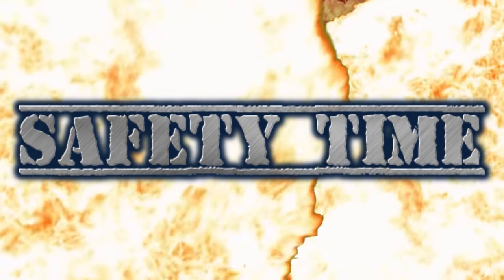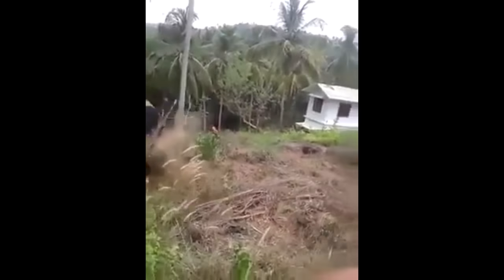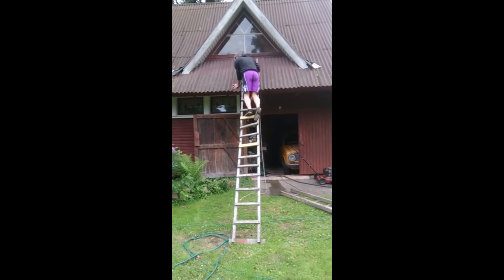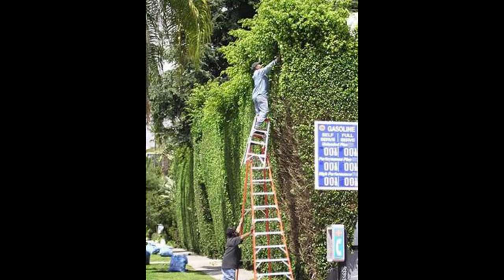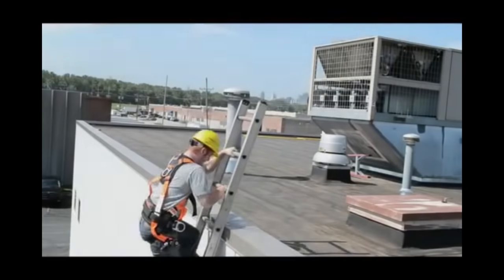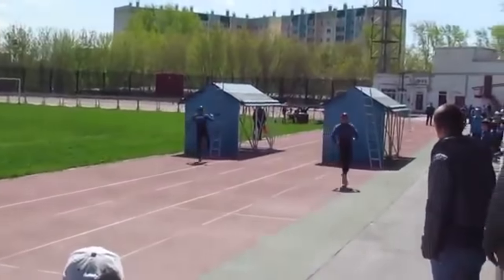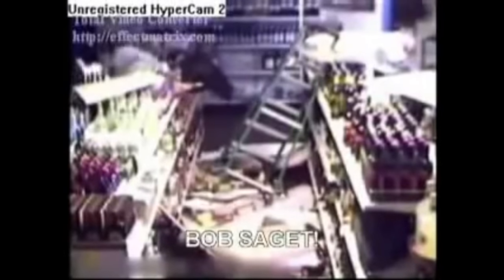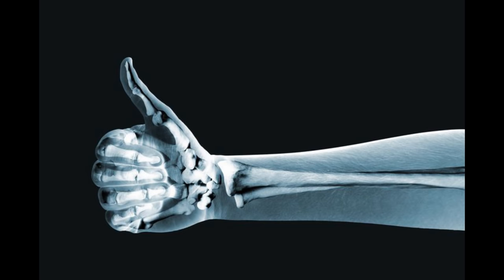Safety Time | Ladder Safety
Welcome, Hand, to Safety Time. The only YouTube channel solely dedicated to the 100% preservation of your current finger count and bone integrity. It might just save your life!